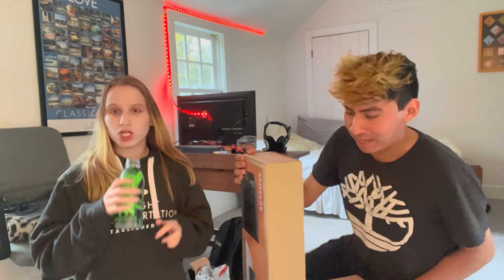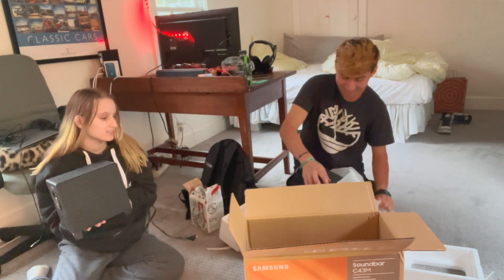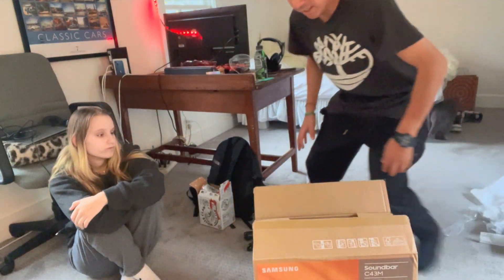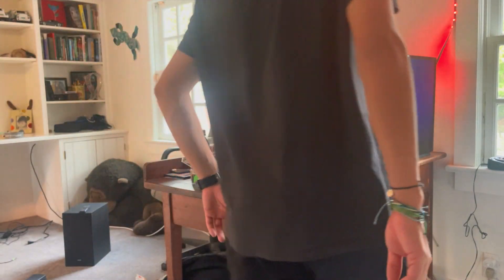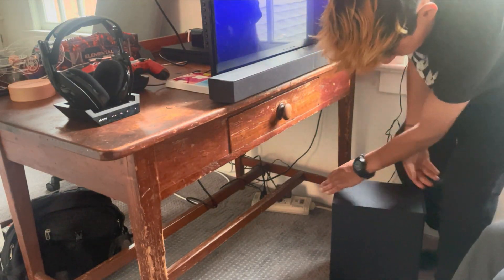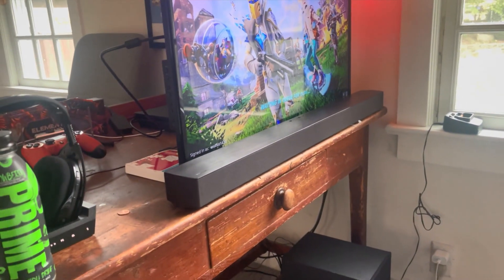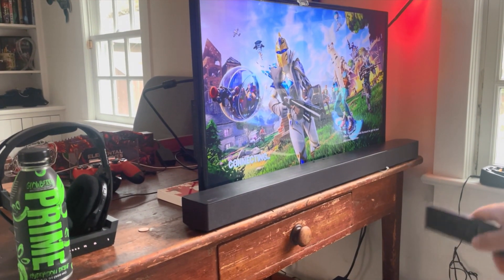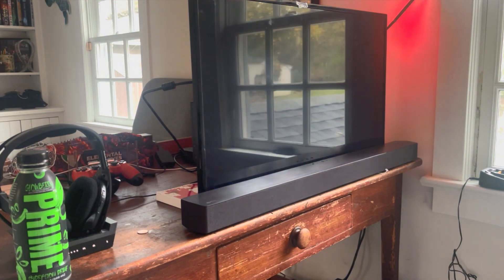THE BEST SOUNDBAR AND SUBWOOFER FOR YOUR SETUP! (INSANE)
Today we review this amazing Soundbar and Subwoofer by Samsung! Samsung always knows what there doing when it comes to sound quality and picture too. So i decided to upgrade my system setup!

Most Music By NCS